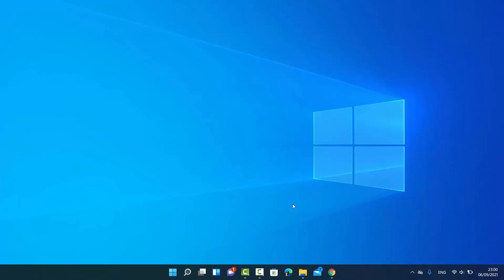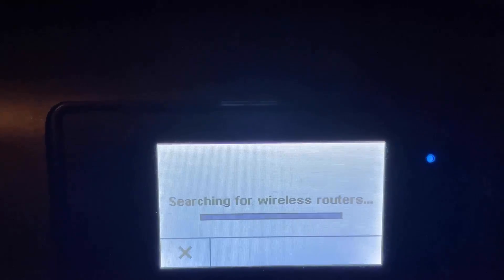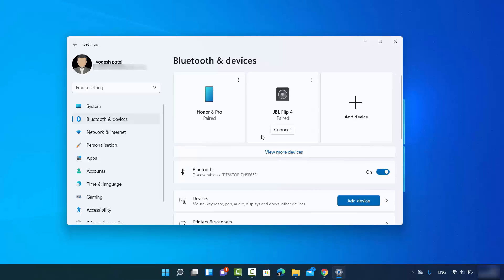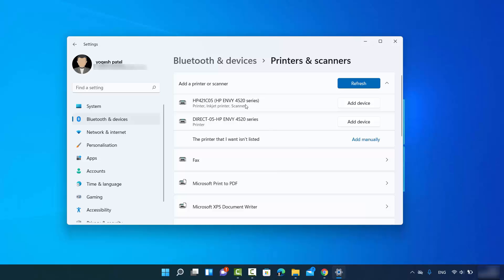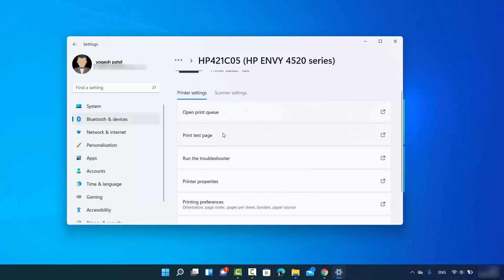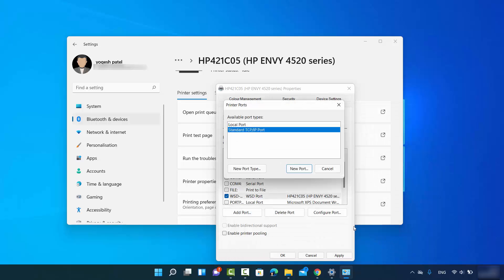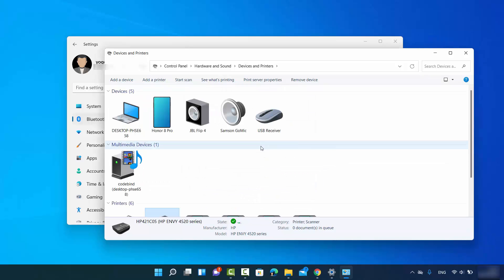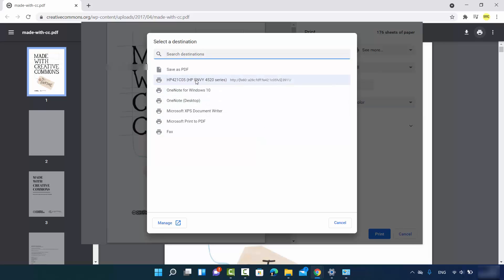How To Connect an HP Wireless Printer with Windows 11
This Video explains how to connect a printer to a computer running Windows 11. Unlike its predecessors, Windows 11 downloads and installs everything you need instantly.
How to Install an HP Printer Without the Installation Disk.

topics addressed in this tutorial:
How to connect a wireless printer to your Windows 11 PC,
How to add a printer in Windows 11,
How to Connect a Printer to Your Computer with Windows 11,
HP printer setup (wireless network) ,
How to connect a Wireless Printer to Windows 11 PC,
How to Connect a Printer to Your Computer,